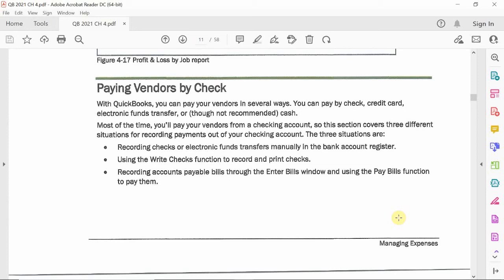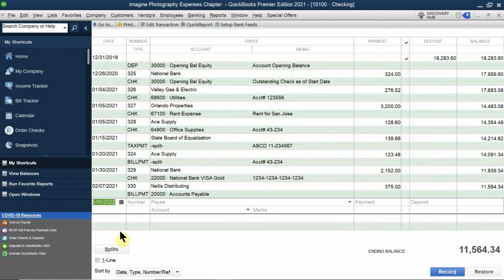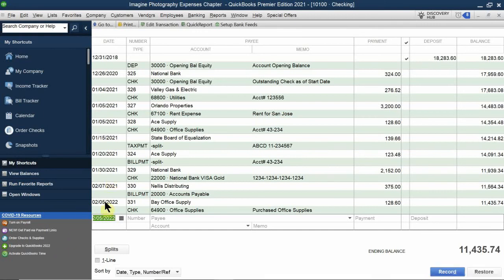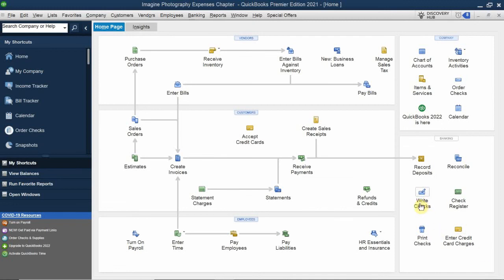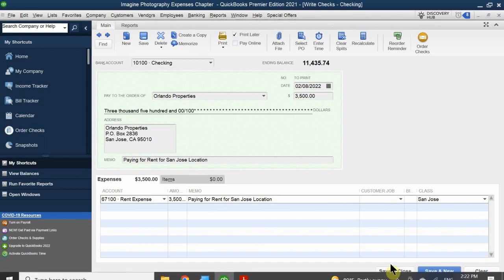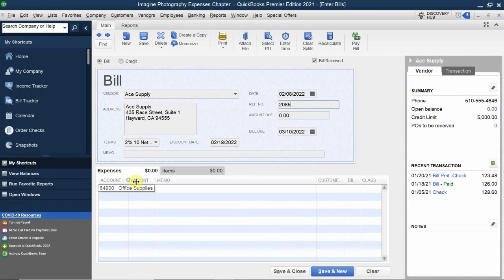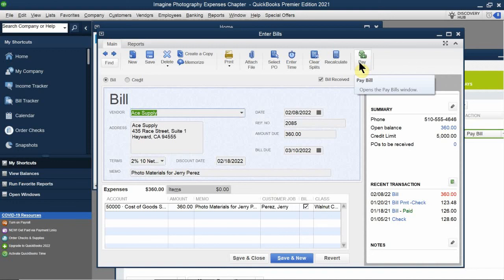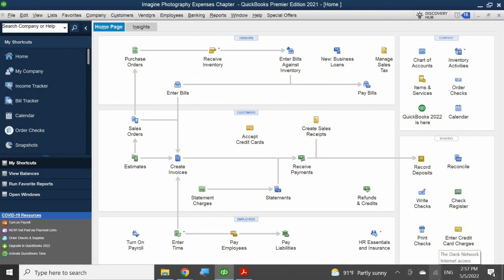PM QB 5.2 CH 4 EXPENSES P2